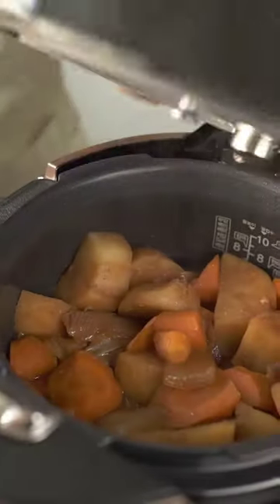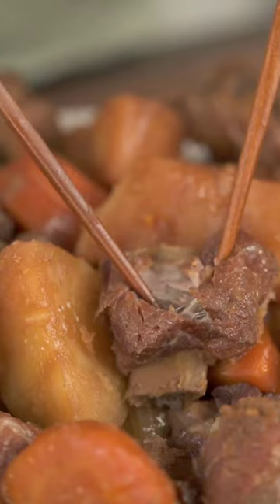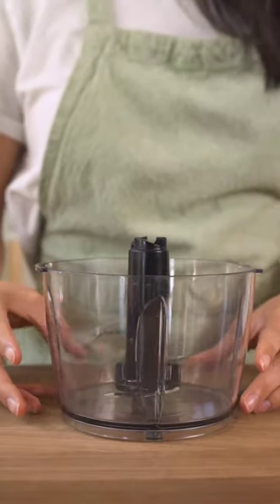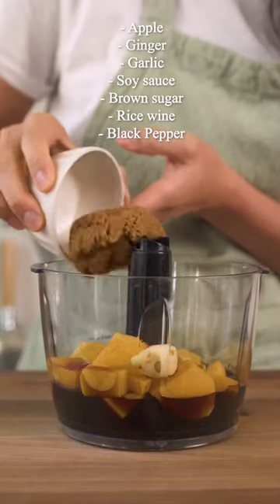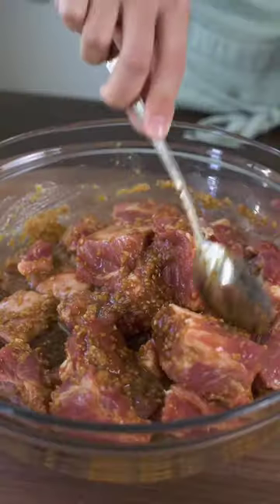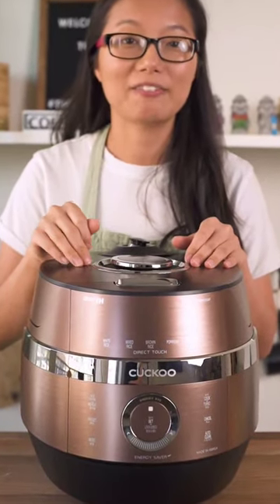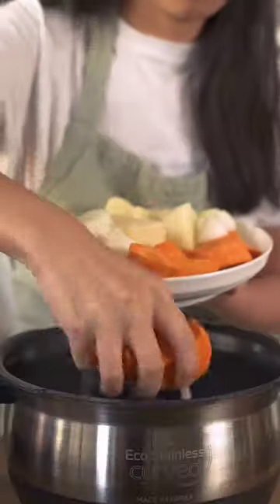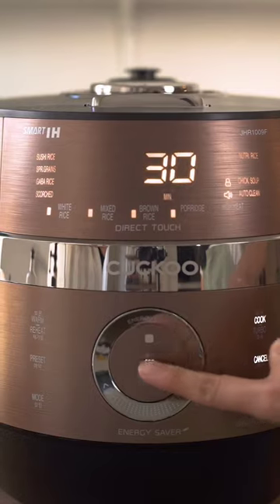Mei & Kyong's Dwaeji Galbijjim (braised pork ribs) in a CUCKOO Rice Cooker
Follow Mei and Kyong!